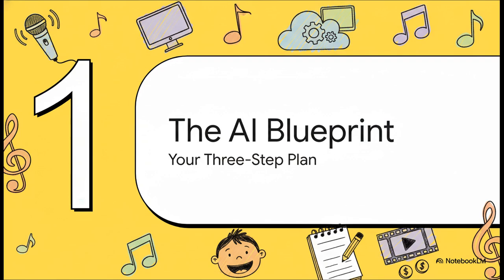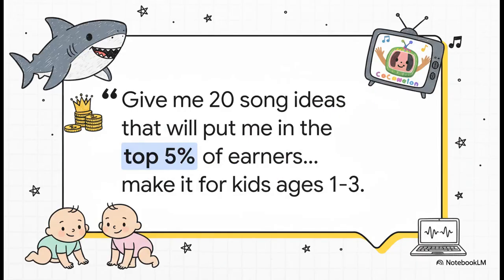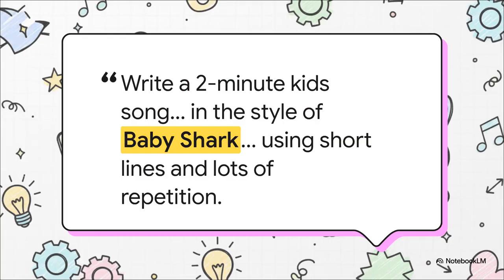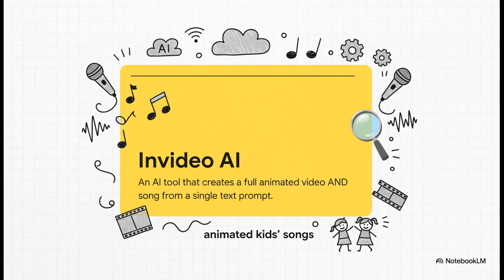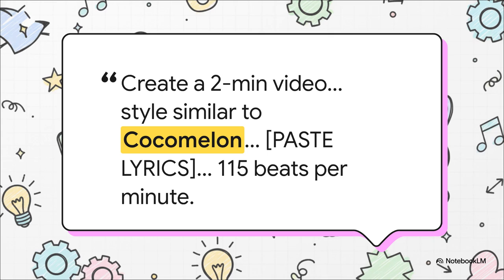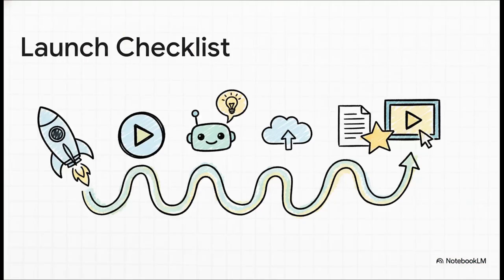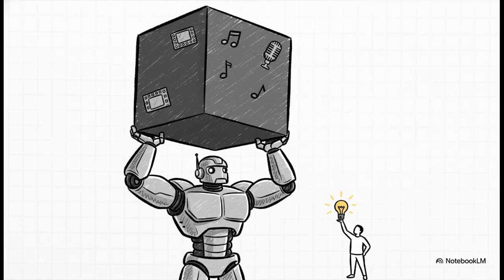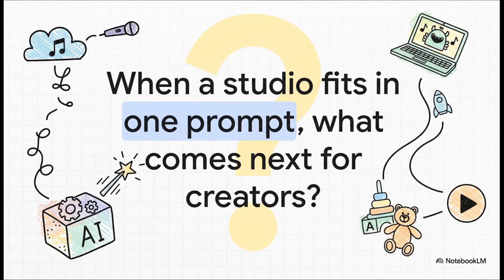The AI Kids Song Factory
How to start you faceless channel from Zero to Hero